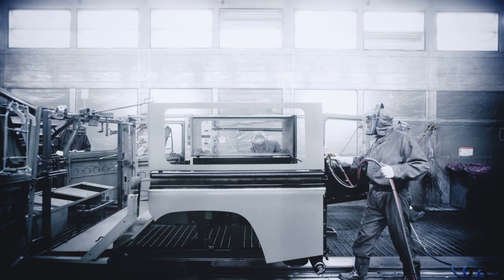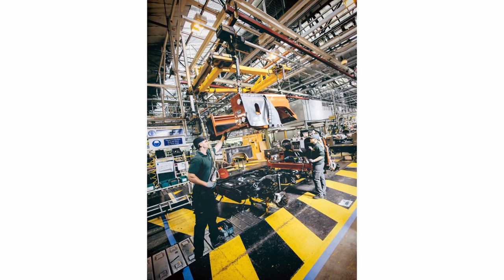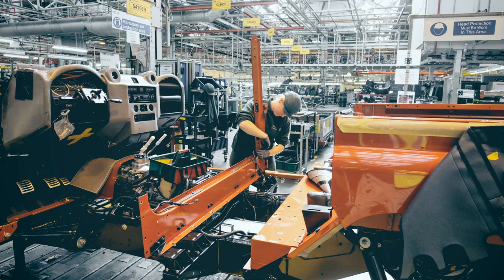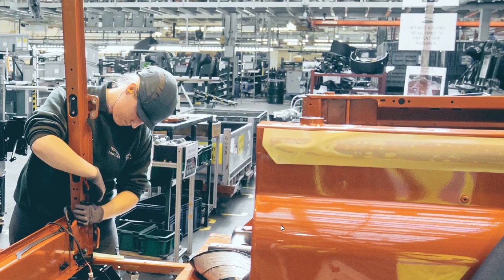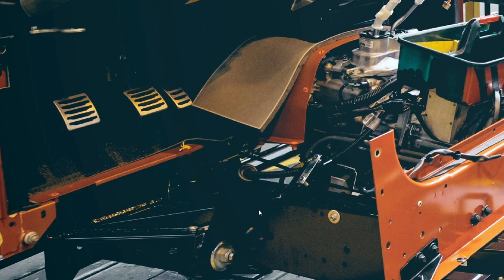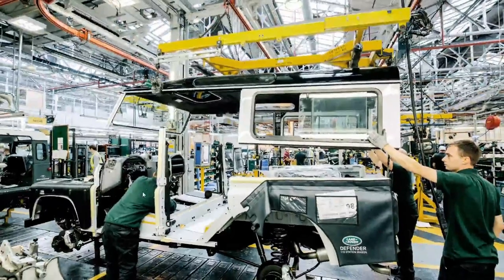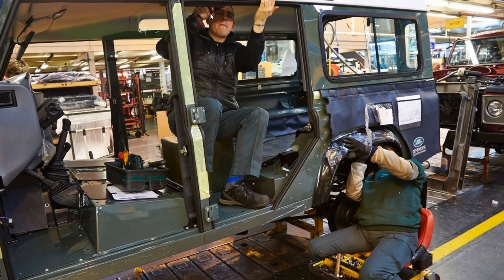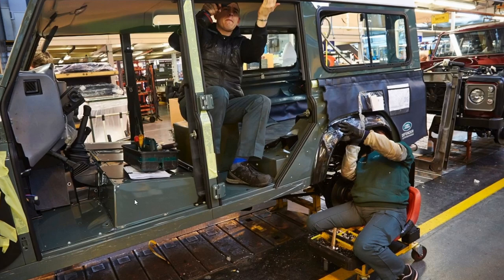Defender B/C posts - How the factory did it - Part 3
Some factory image detective work to find how the B/C posts were fitted